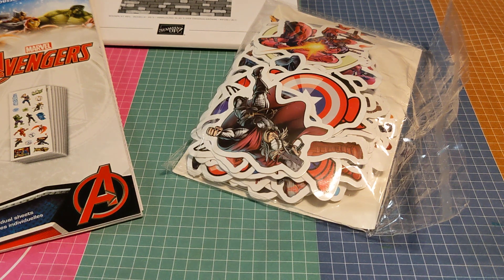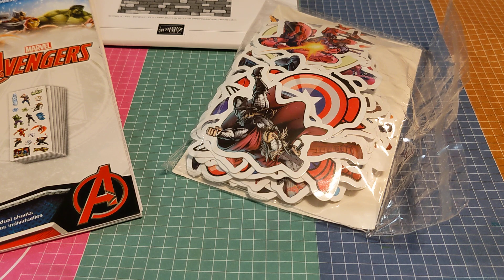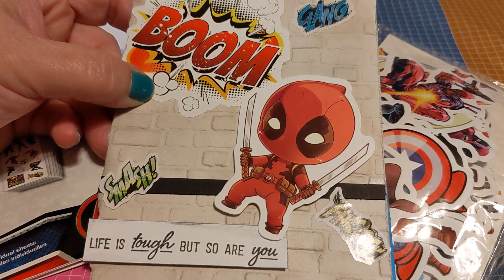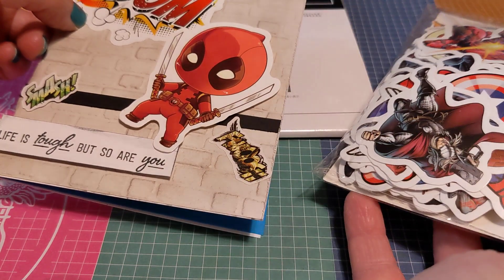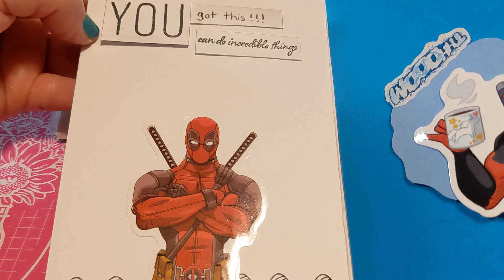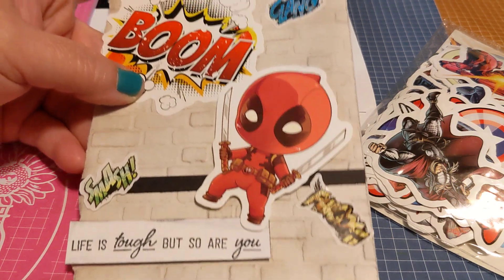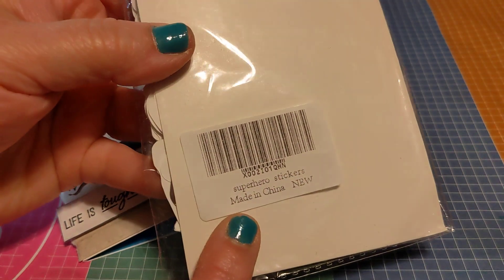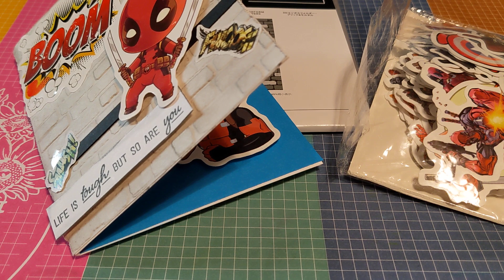It's Deadpool stickersaturday time!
Join us for this open collab stickersaturday . Hosted by @CraftingRose . If you love stickers and would like to share what you found or share what you created using your stickers,we'd love to see it! 💖
As with all collabs ,be sure you are tagging the hostess and using the #. Also ,please be sure to check out everyone that is also joining in this Collab and show them some love and support. There are some amazing creations and also sticker hauls that you would really enjoy . 💖

Also ,check out my community page for information regarding my giveaway.